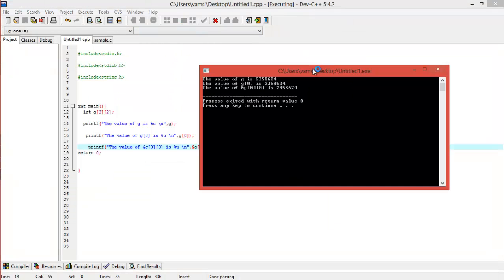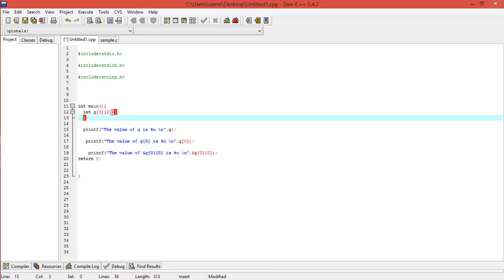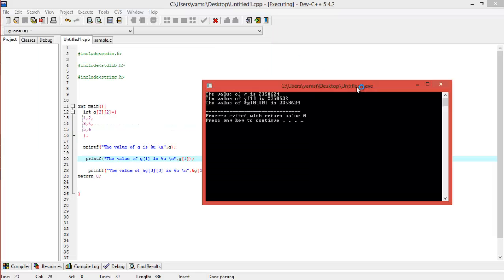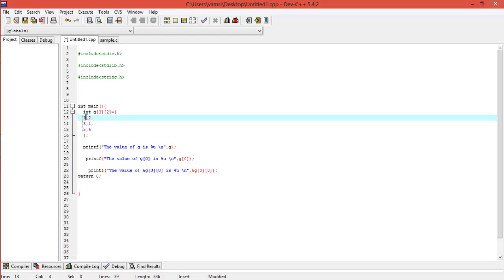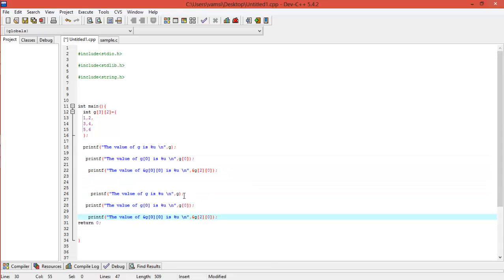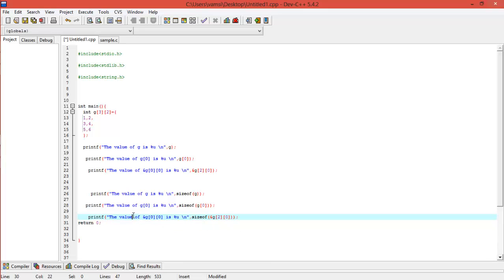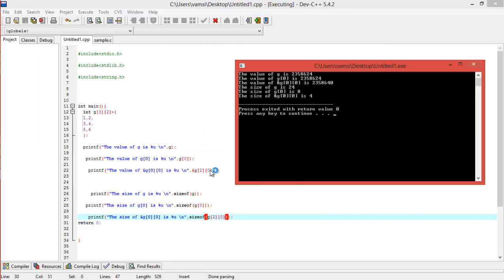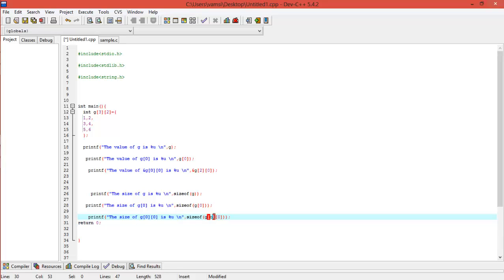62.more on Arrays (2 dimension)(a bit advance) in C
in this video i talked about 2 D arrrays and how to use them and manipulate them. like addressing etc...